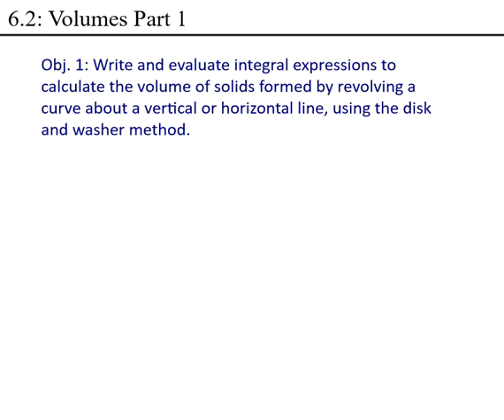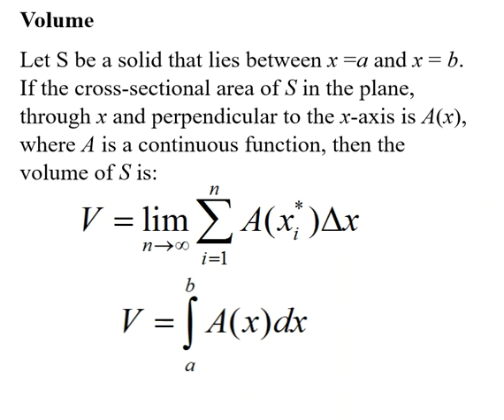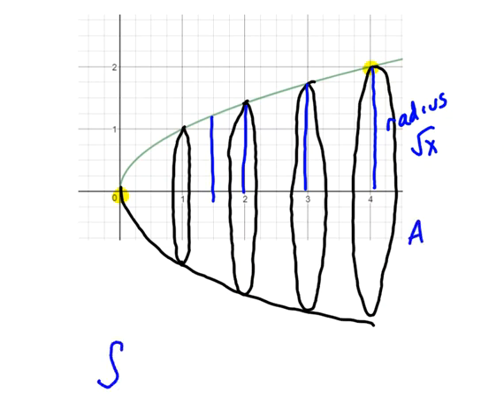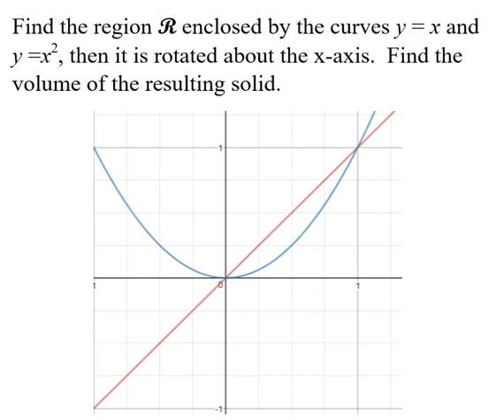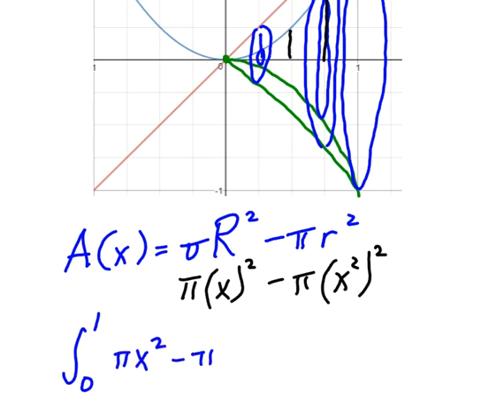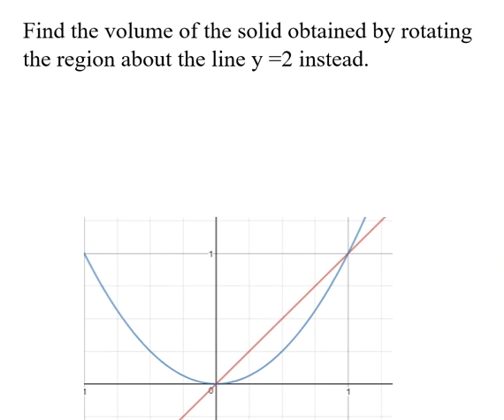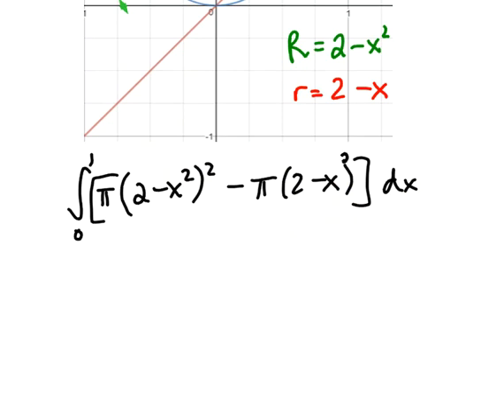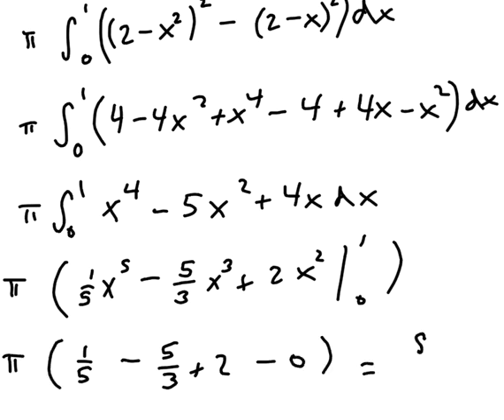6.2: Volume by Revolution Part 1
Volume of solids created by revolving a curve around the x-axis or horizontal line.